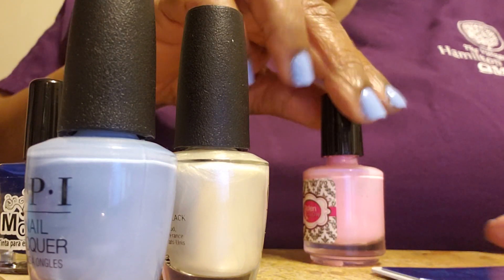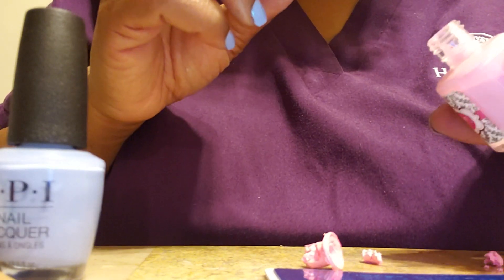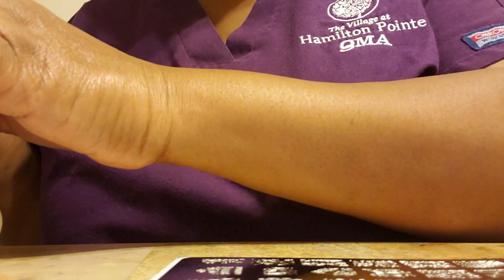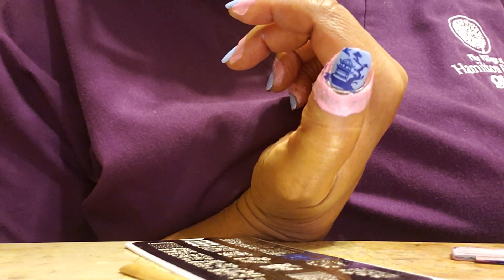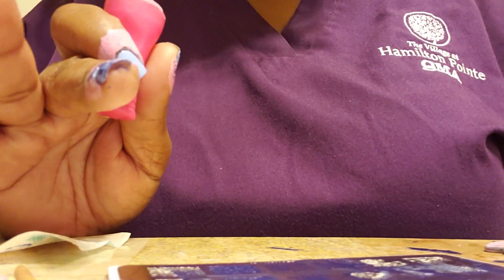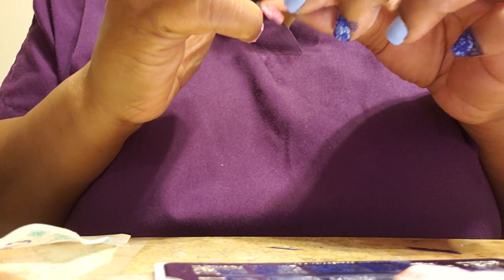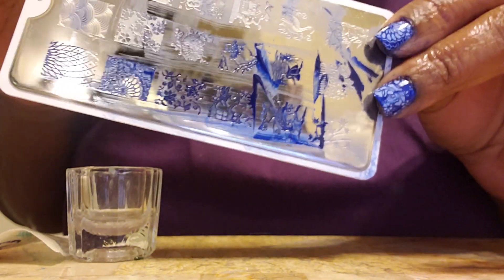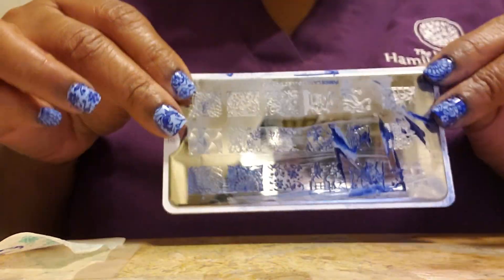Moyou london porcelain 01 stamping.